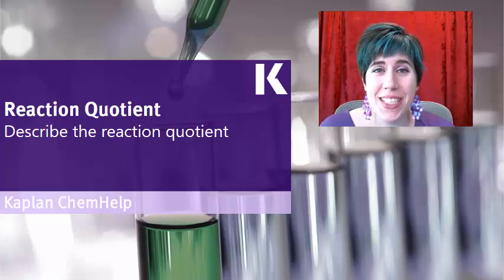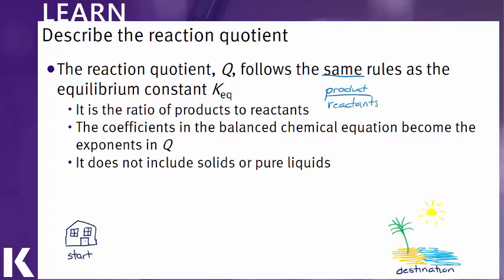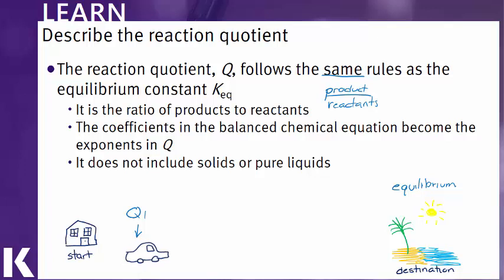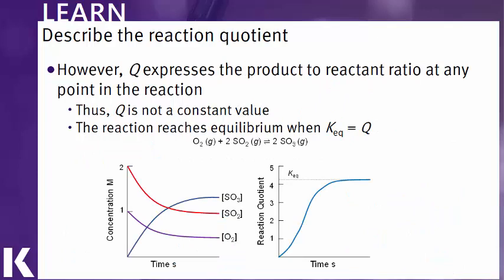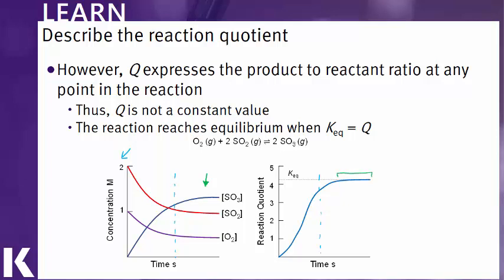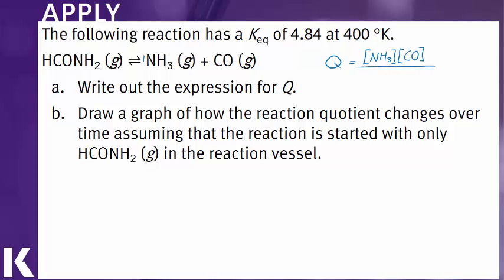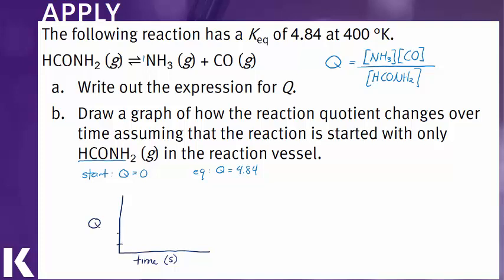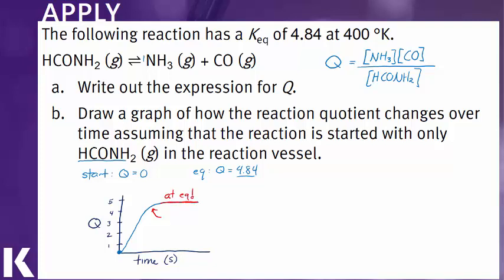Chemistry Review: Describing the Reaction Quotient | Kaplan MCAT Prep